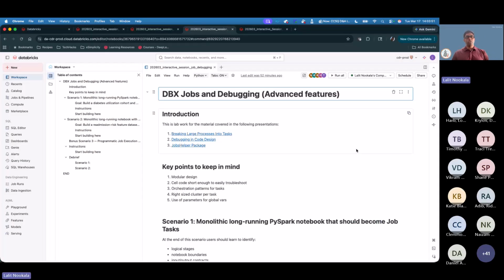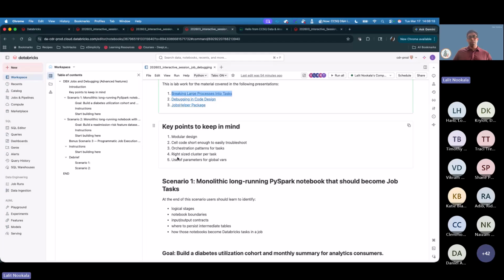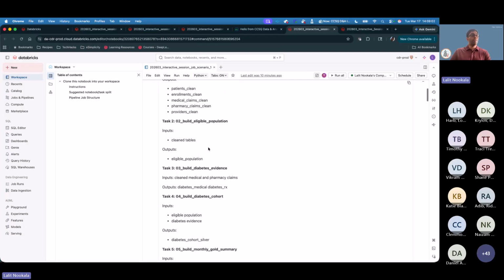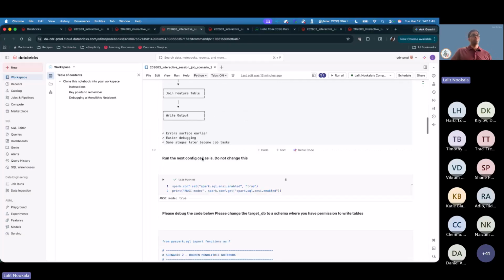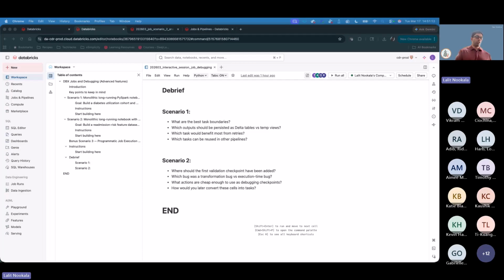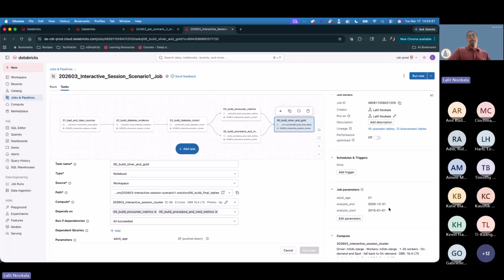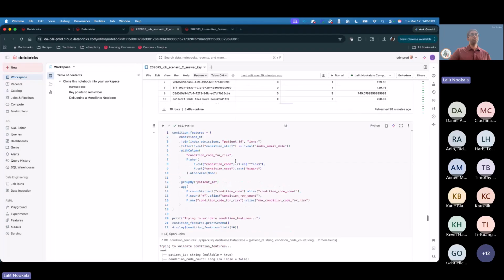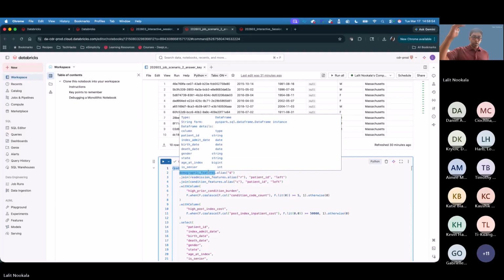Databricks Jobs and Debugging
This interactive session covers advanced Databricks Jobs and Debugging features.